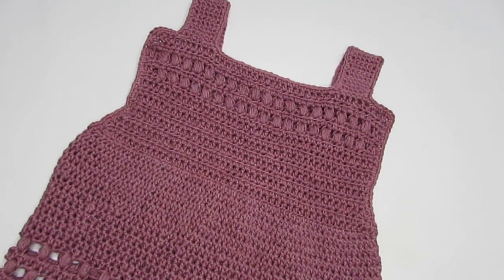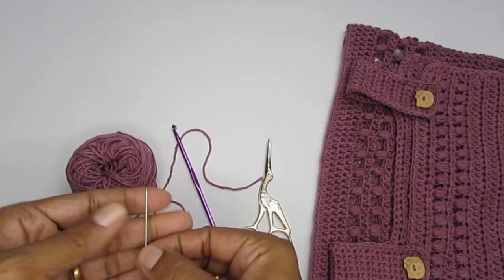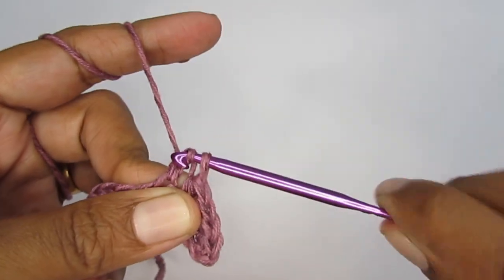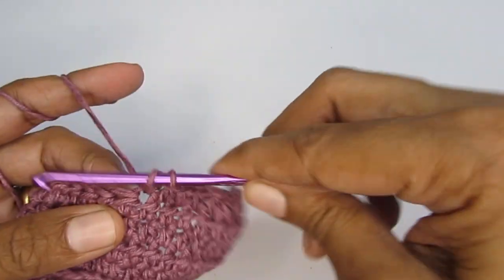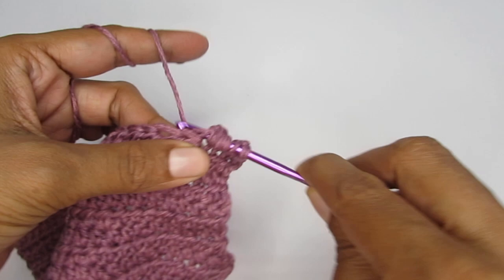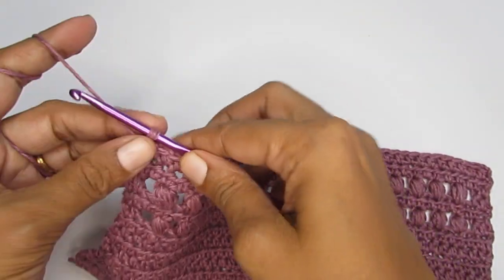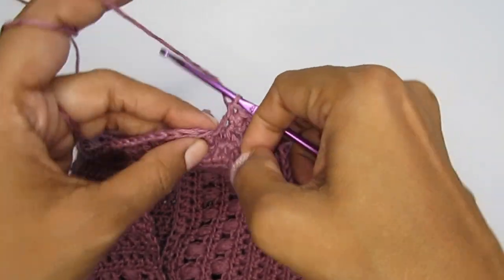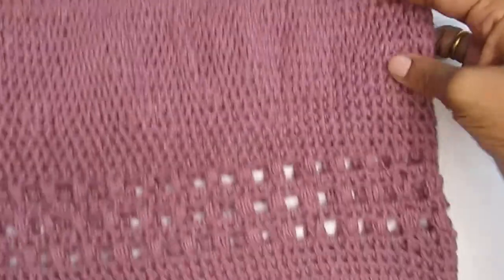Easy Crochet Baby Girl Pinafore Dress for Beginners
In this tutorial, I will show you how to crochet this easy baby girl pinafore dress or frock. This makes for a pretty summer dress or you can even wear it with a full sleeve top or sweater in cooler months. This dress is made for a 18-month-old baby but can be adapted to any size. You can make this crochet dress from newborn to up to 3 years. All you need will be the waist length of the size you are making for.

For this crochet dress, I have used a DK weight cotton yarn and a 4mm crochet hook. If you want to make a crochet dress for a 12-month-old baby you can use a 3.5mm crochet hook and to make the dress for a 2-year-old baby, use a 4.5mm crochet hook. Or you can use any weight yarn and hook and start the foundation chain equal to the waist length and follow along with the pattern. You may have to add or subtract rows on the skirt part and the yoke depending on the size.

If you want to learn crochet, then check the Basic Crochet Stitches for ABSOLUTE BEGINNERS in this PLAYLIST

Looking for some easy patterns that can be done by BEGINNERS, then check this PLAYLIST

Do share your work with me, would love to see it